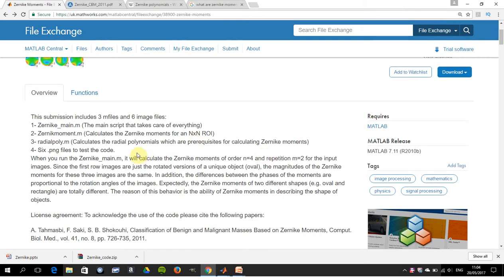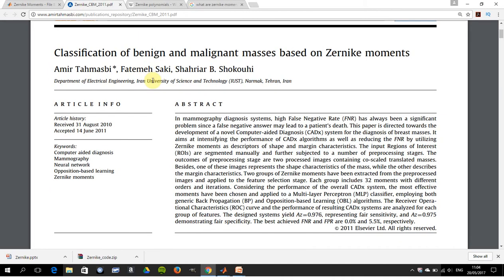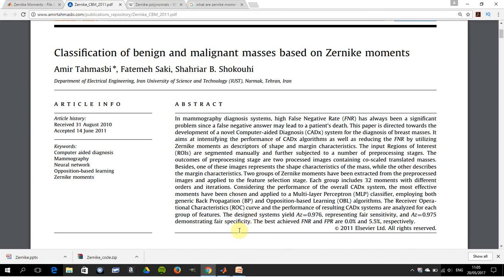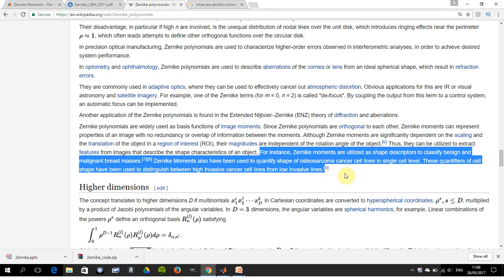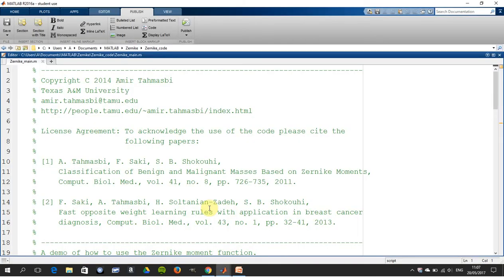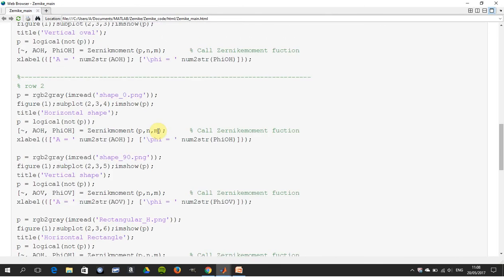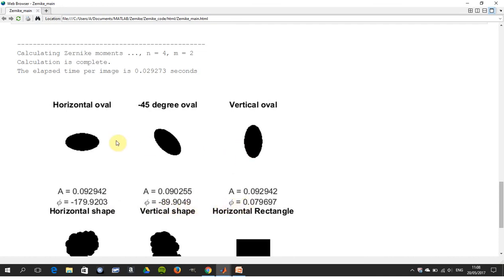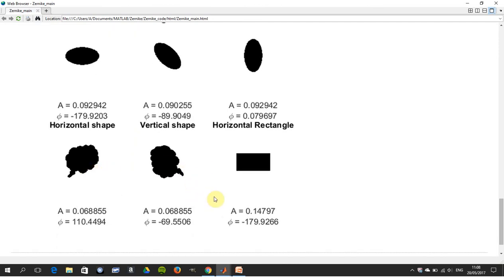MATLAB Code for the Fast Calculation of Zernike Moments of order n and repetition m on NxN images.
The IP belongs to IP is owned by Amir Tahmasbi